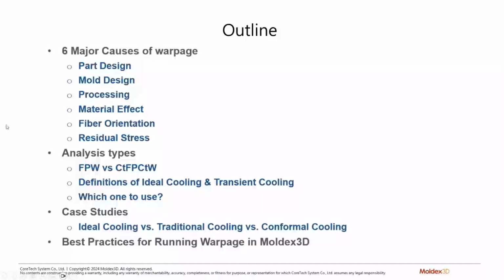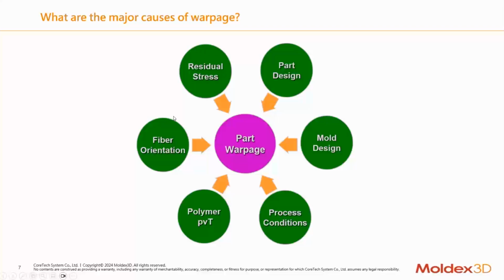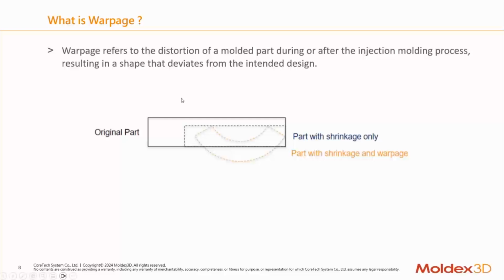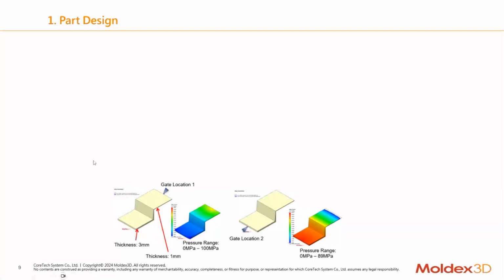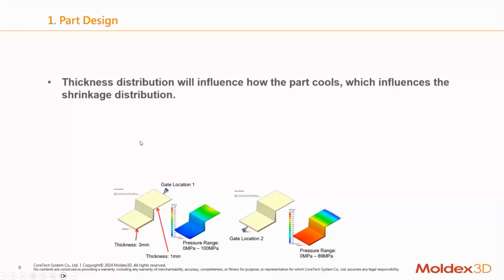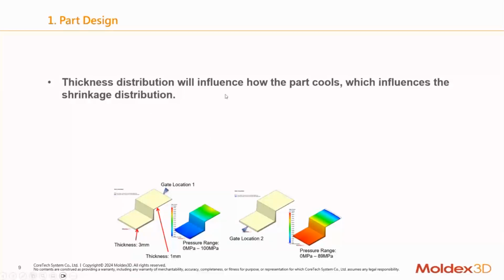Warpage Analysis & Visualization Techniques｜Intro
Warpage is a topic that everyone in the world of plastics is involved with in one way or another. Using simulation to predict warpage can be an efficient and effective strategy to identify differential shrinkage and get the part in spec. Knowing how the part design, mold design, and process conditions will affect the warp of the part is imperative to understanding what challenges will need to be overcome to get a good quality part out of the mold.

1. Six Main Causes of Warpage
2. How to visualize warpage in a meaningful way
3. How to export the warped model

Search🔎
Warpage